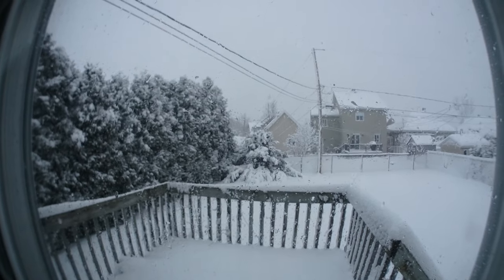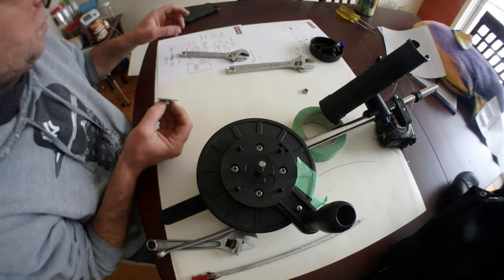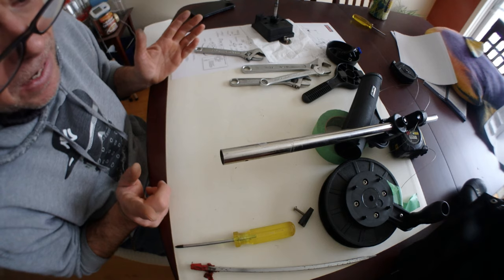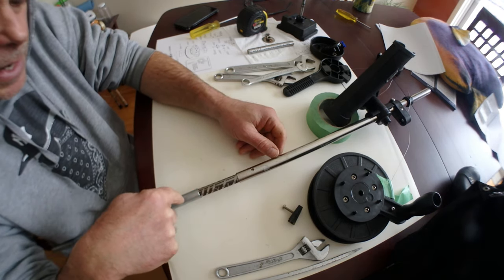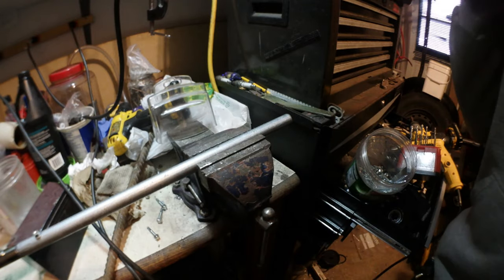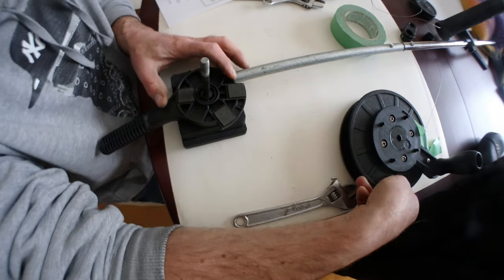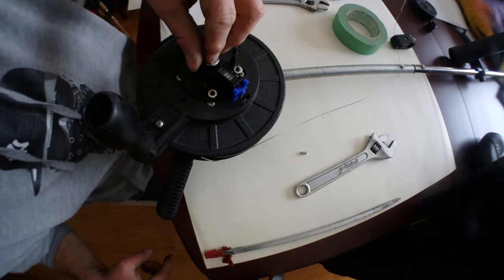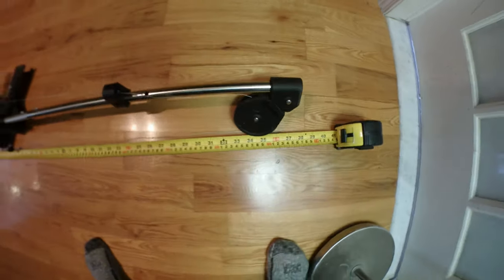Scotty Downrigger Mod, DIY A Longer Boom. Now I Have A 37" Boom.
This is how i made myself a scotty depthmaster with a 37" boom
This is a Scotty Downrigger 1050 Depthmaster with 23" boom.
I used electric pipe 1/2" and rebar 5/8" and self taping screws.